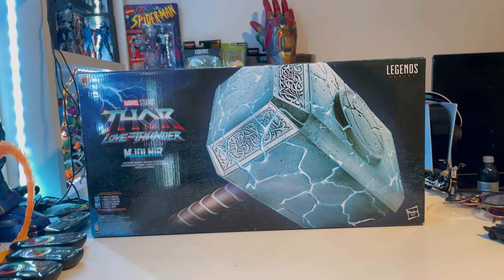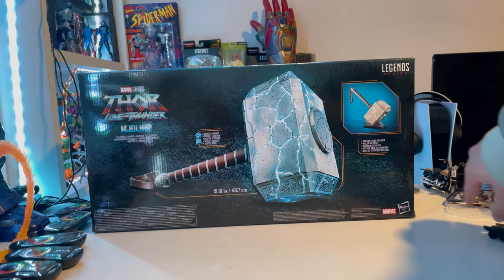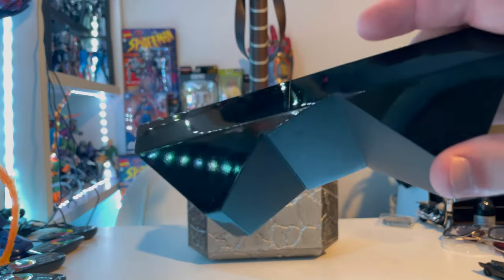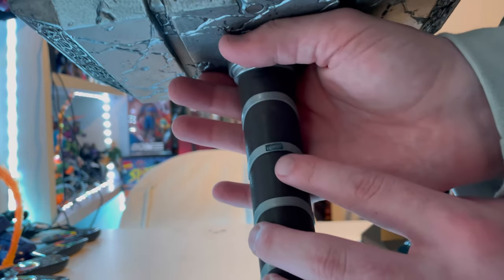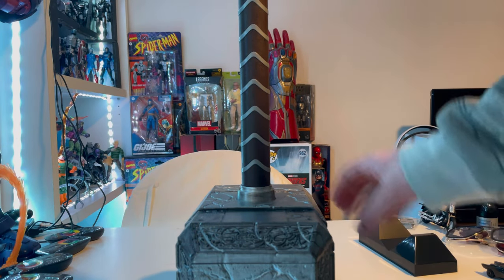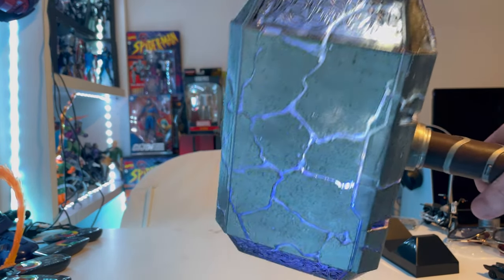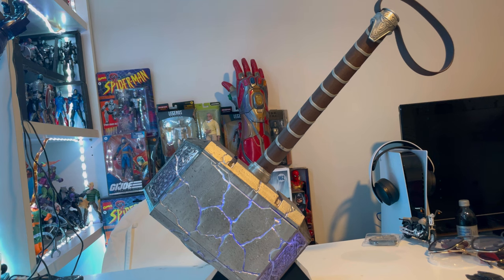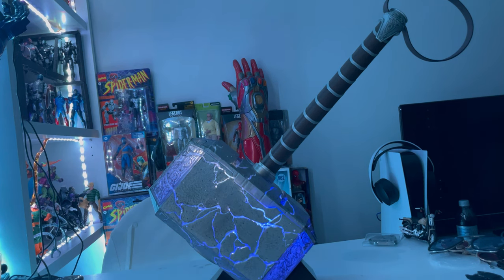MARVEL LEGENDS- Miljoner Prop Review/ THOR LOVE AND THUNDER